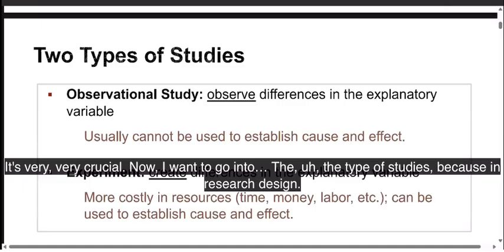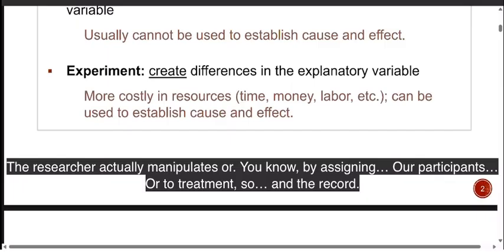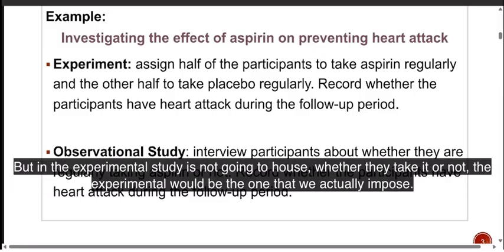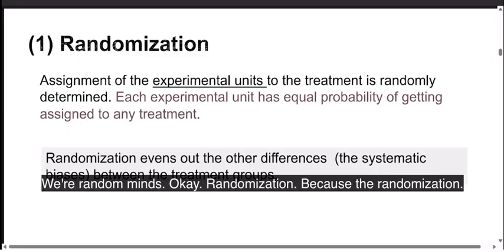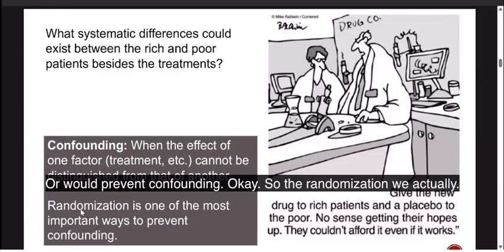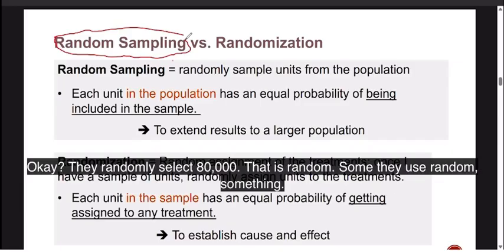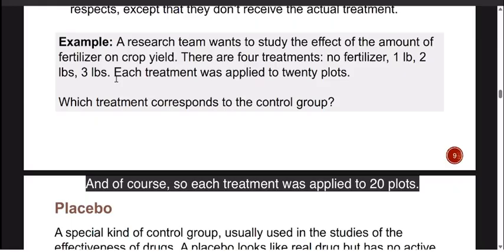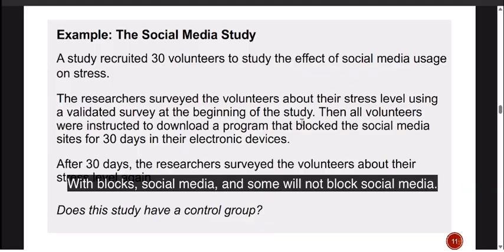STAT 4893W Spring 2026: Research Design Part 1